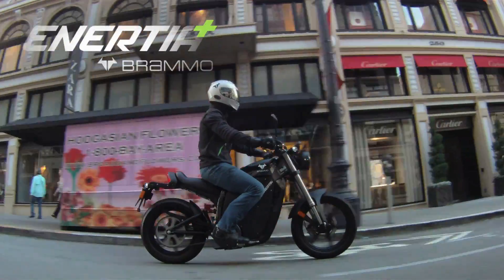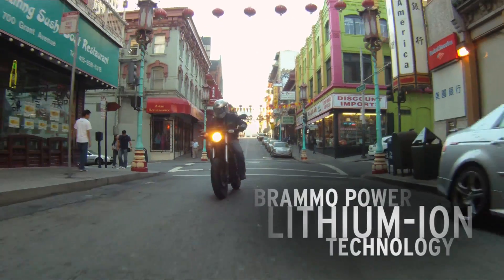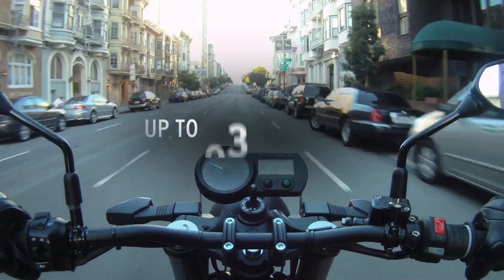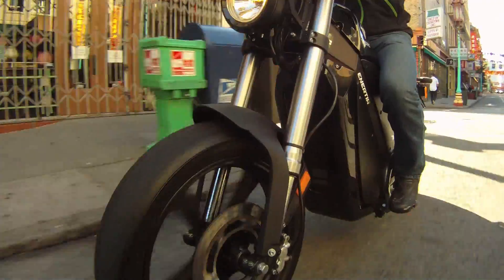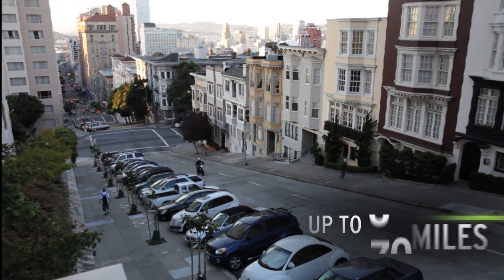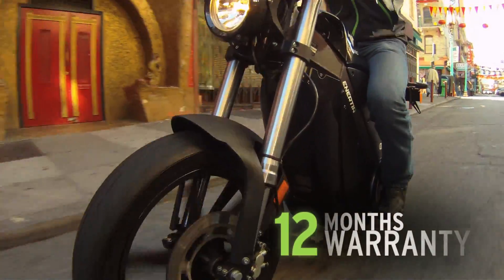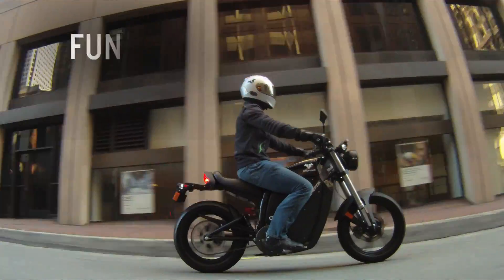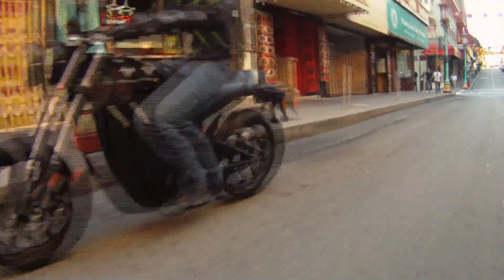Brammo Enertia Plus - Twice the Range - 80 miles/ 126 km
The Brammo Enertia Plus is the latest breakthrough product from Brammo.  Twice the range at the same weight, the Enertia Plus is the cure for range anxiety for the urban/suburban commuter.